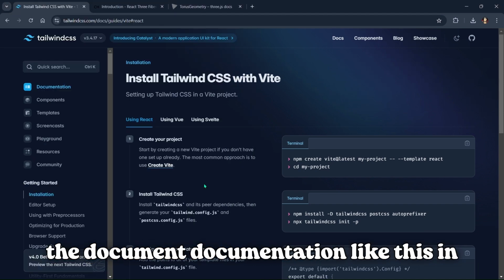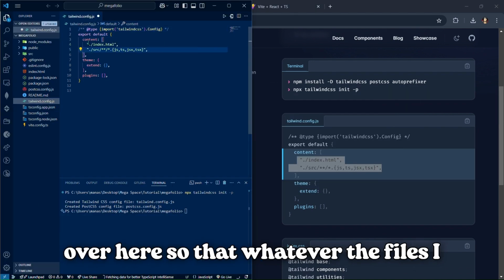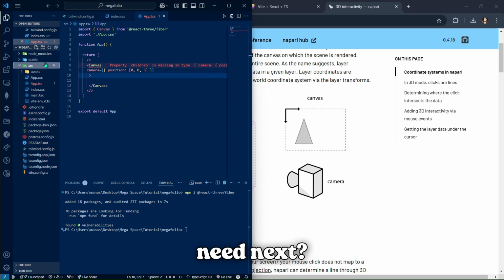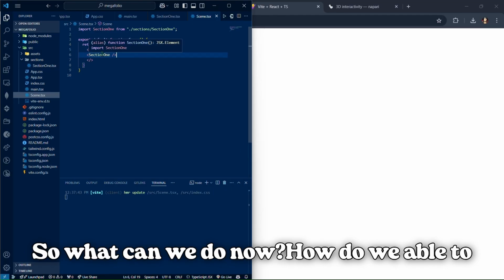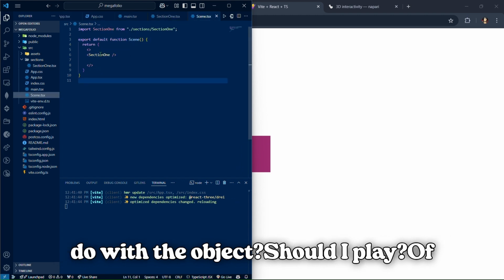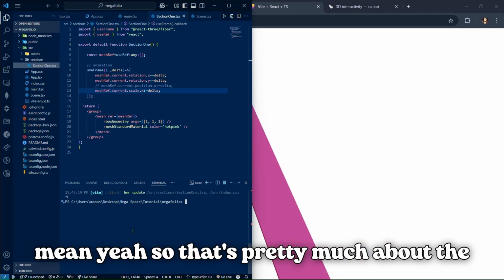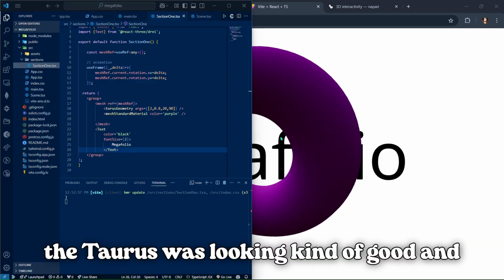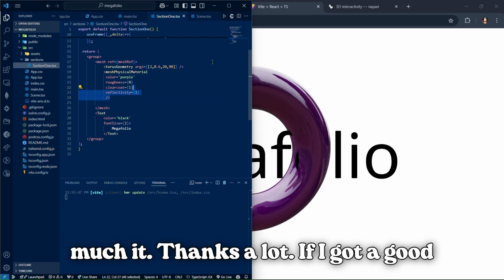How I made my 3D Portfolio Website - Tutorial for Beginner (Part - 1)